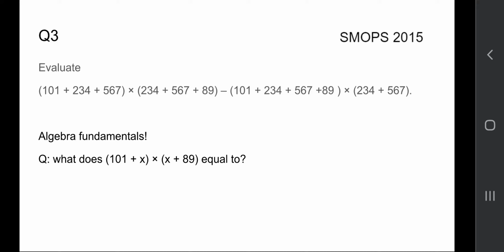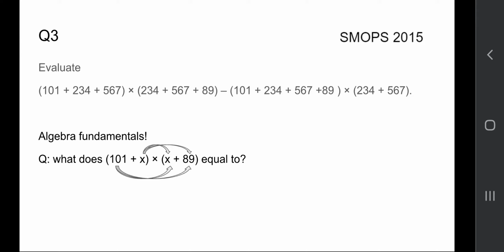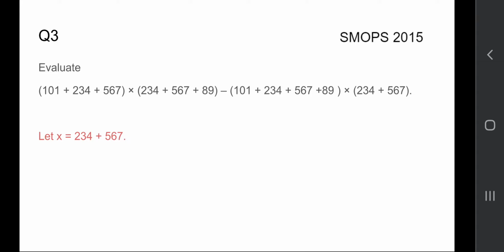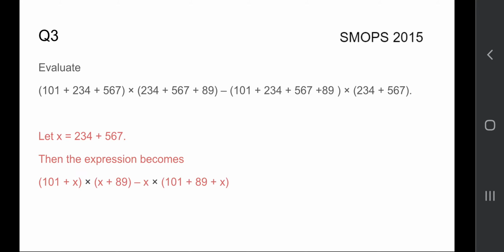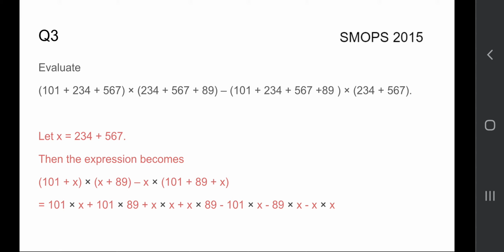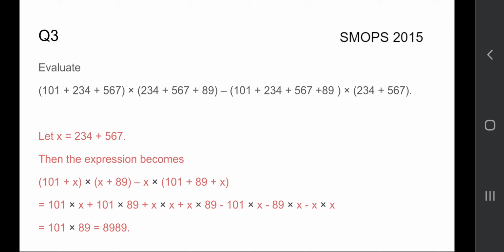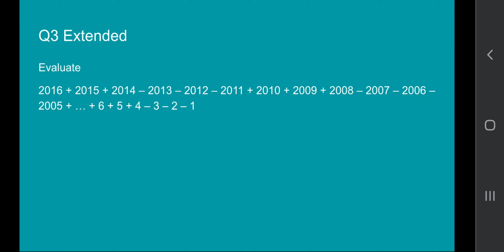SMOPS 2015 Q3